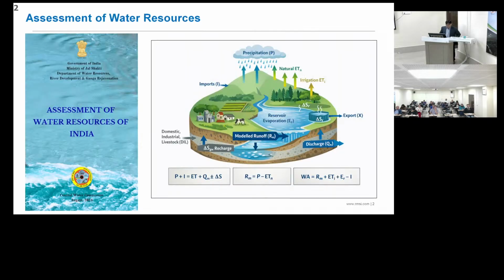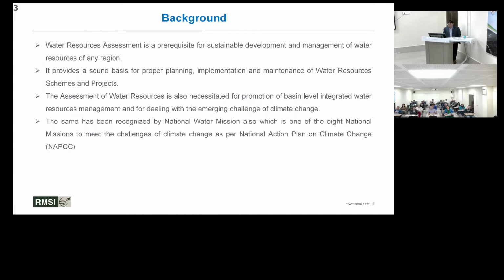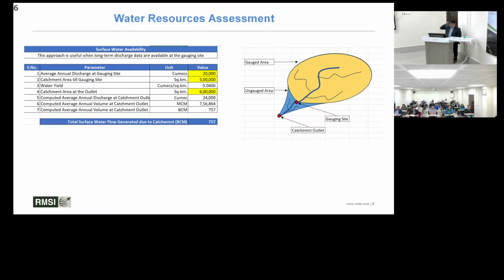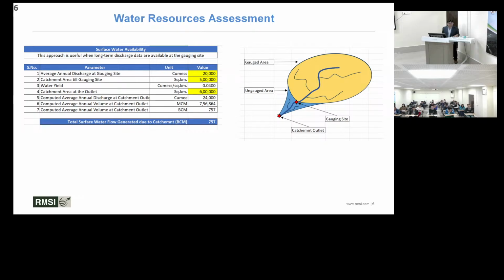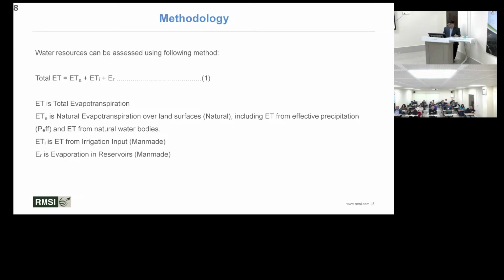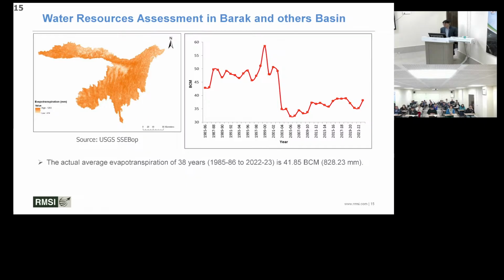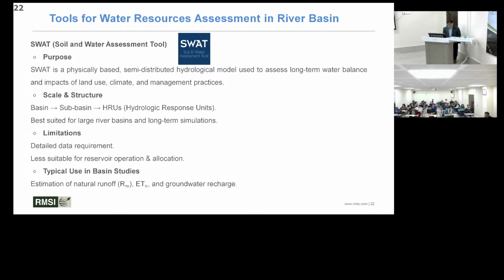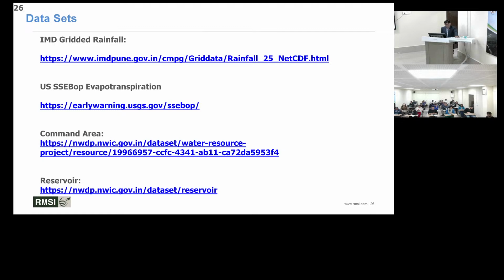Water Resources Assessment in a River Basin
by:
Mr. Sanwar Bajiya,RMSI pvt ltd.